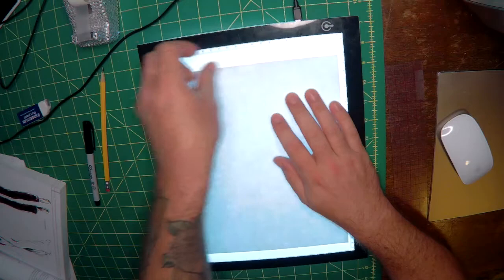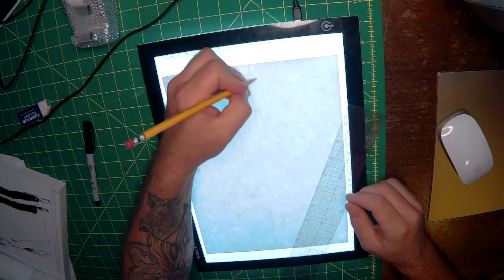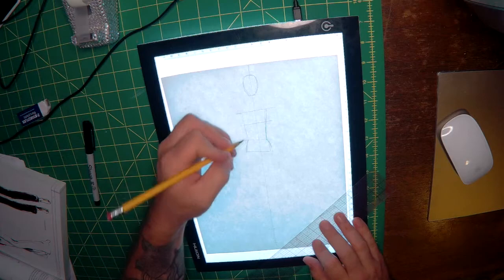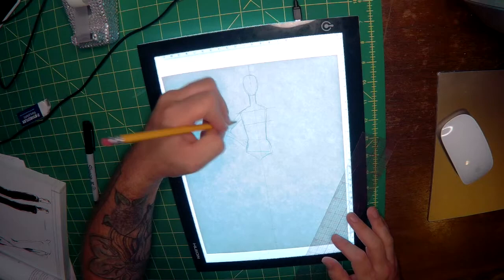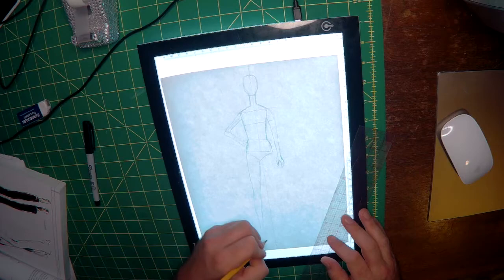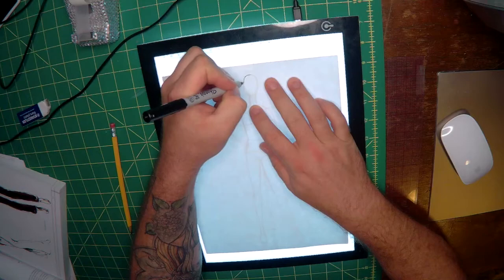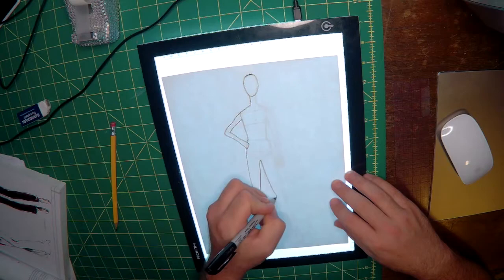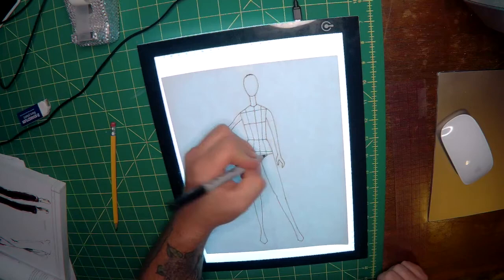Illustration 1 Simple blocking method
This video shows the simple blocking method for drawing a croquis.